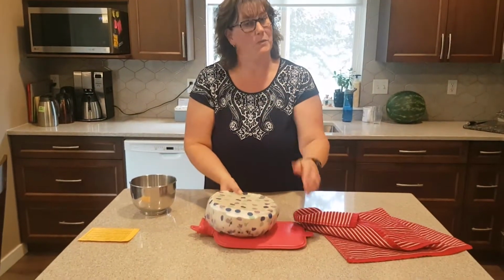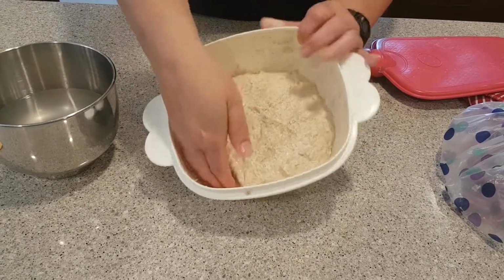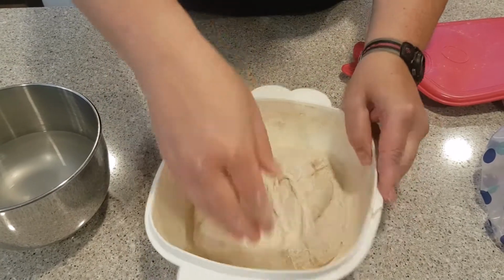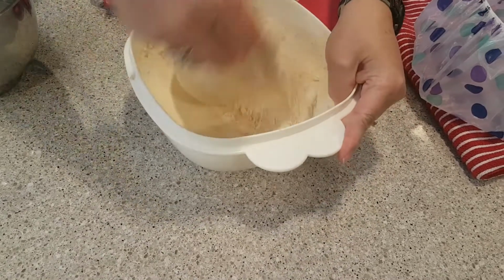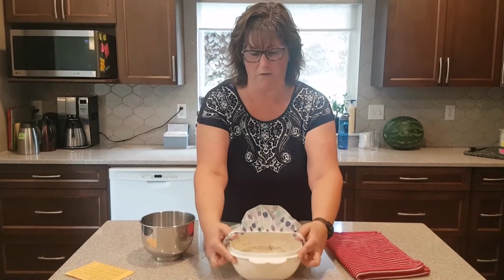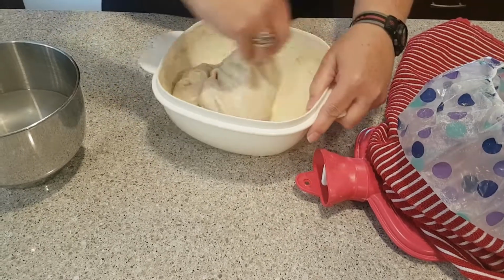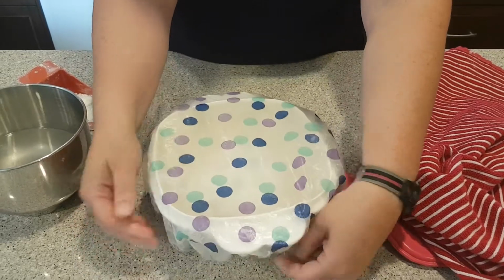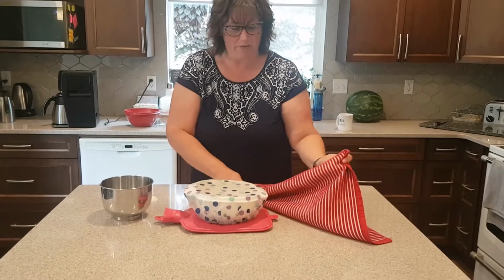Sour Dough: Step 3- Stretch and Fold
Sour Dough Bread in a 5 part series so each part is in a smaller video.
I often get questions so I hope I've answered them all.